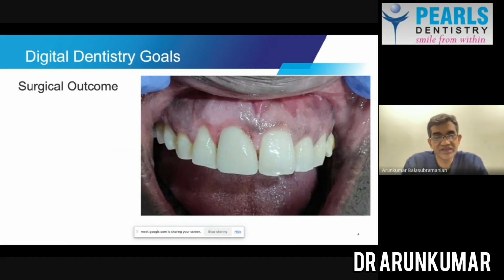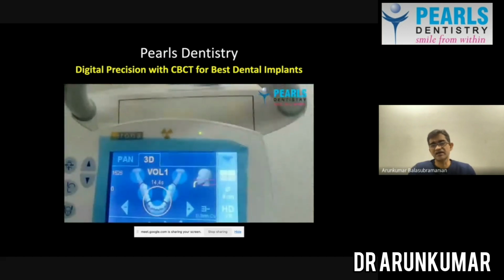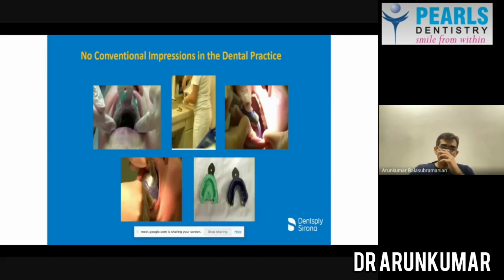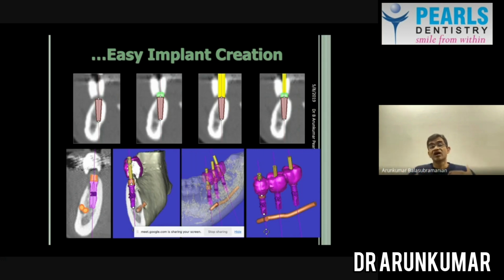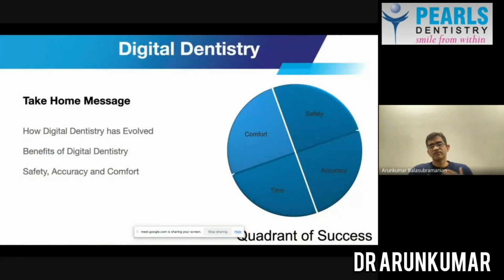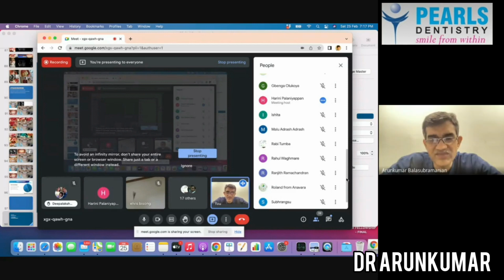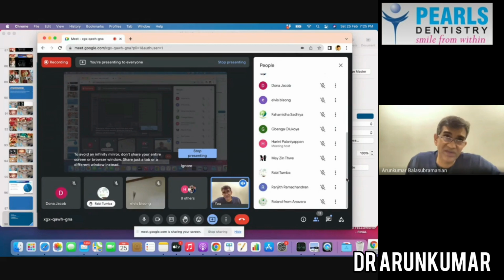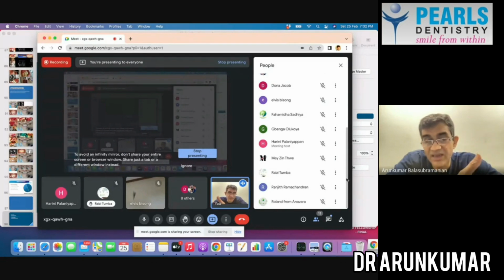Digital Dentistry|Latest Advances To Restore & Replace Natural Teeth|Dr Arunkumar|Pearls Dentistry